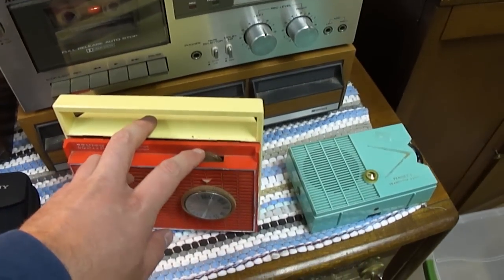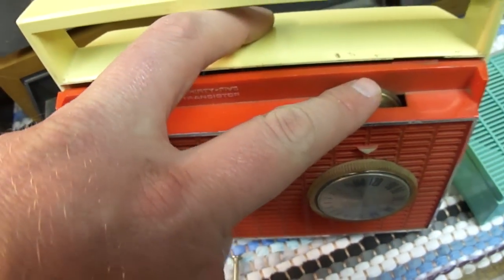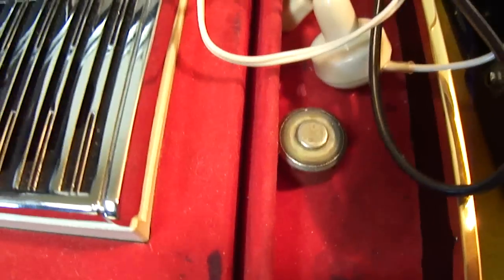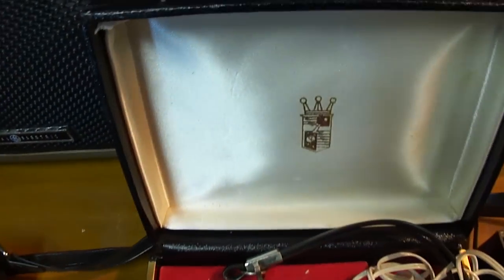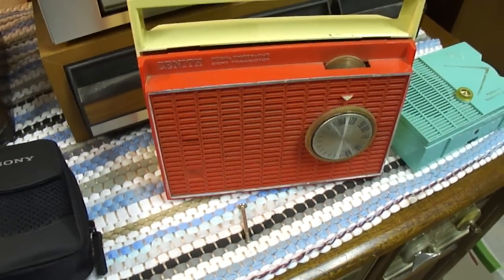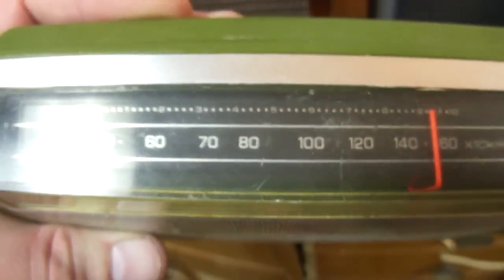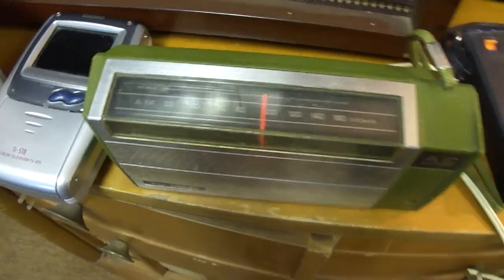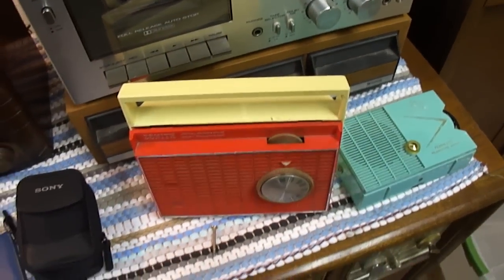Thanks to Chrisstv1979 for radios!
Chrisstv1979 sent me some very nice transistor radios, thanks Chris!